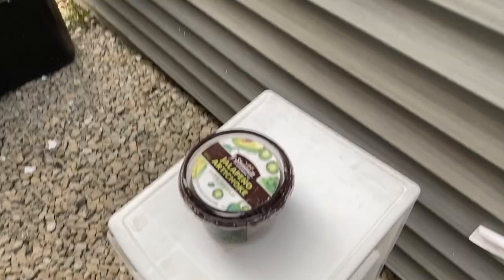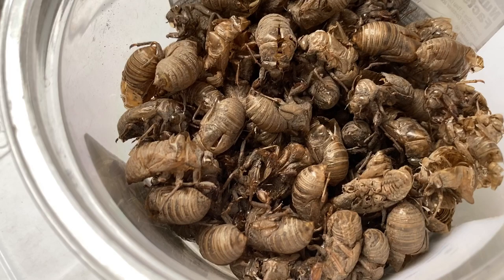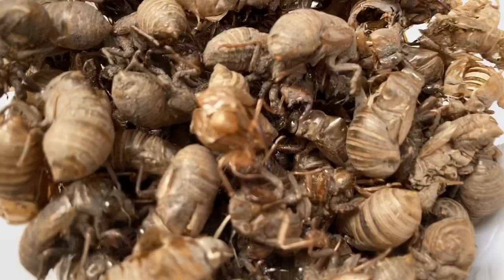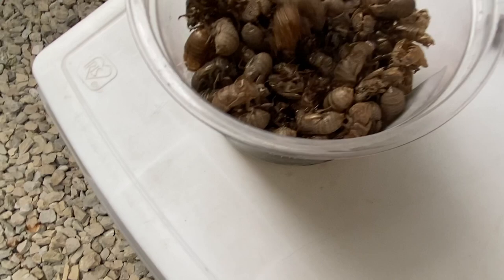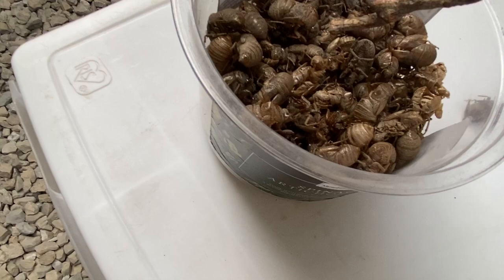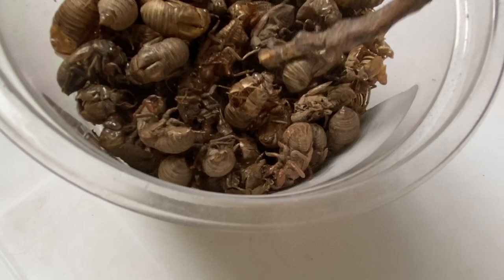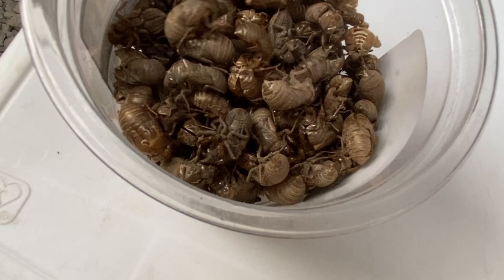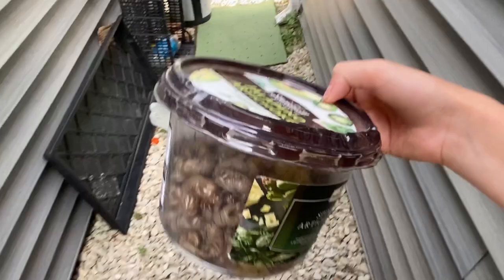My collection of cicada shells / Electronic Search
Classroom class code:   loq6qvl

YouTube google classroom code: abbgtah